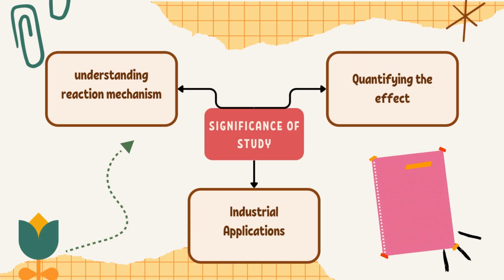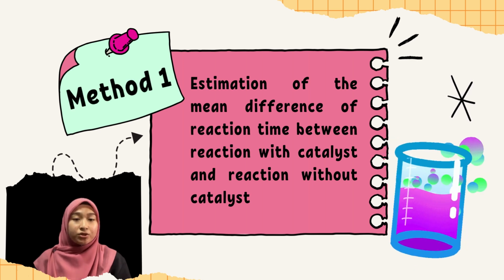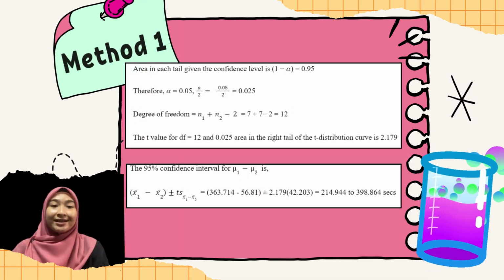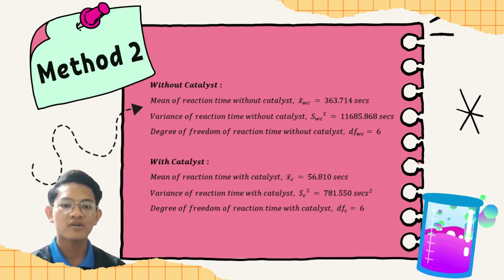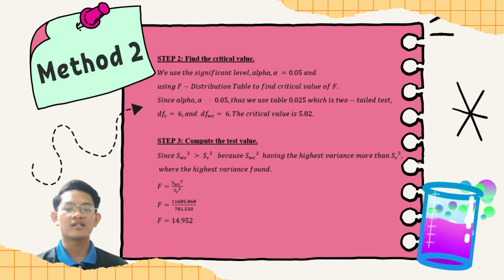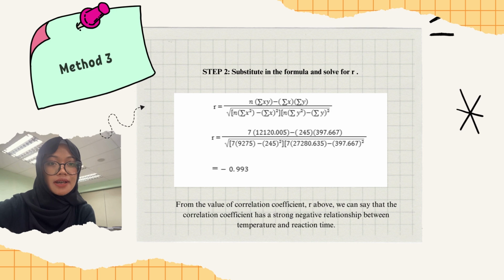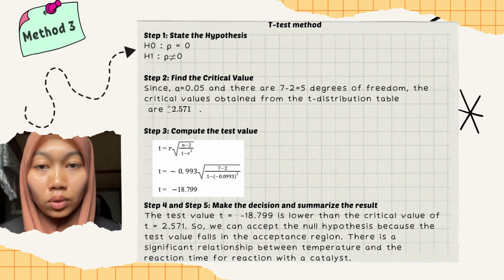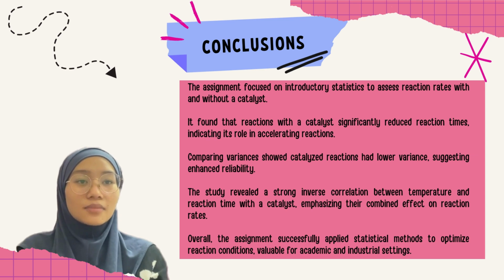GROUP PRESENTATION SMS3013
A232 GROUP C SMS3013

GROUP MEMBERS :
1. NURUL HIDAYAH BINTI BAKAR
2. RAISYAH SUFIA BINTI ROSLAN
3. SITI QYASRINA ZULAIKHA BINTI ALIAS
4. ELAWATUN BINTI KADA
5. MOHAMMAD ZAIMIZAN BIN ZAINAL

LECTURER :
DR NOR AZAH BINTI SAMAT@SAMOT

UNIVERSITI PENDIDIKAN SULTAN IDRIS